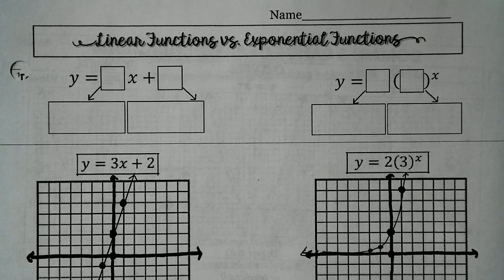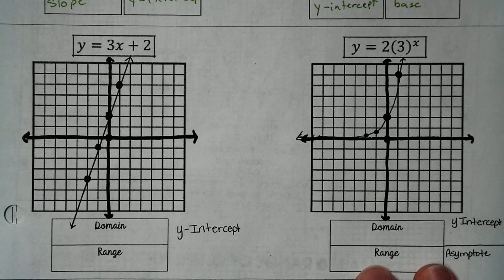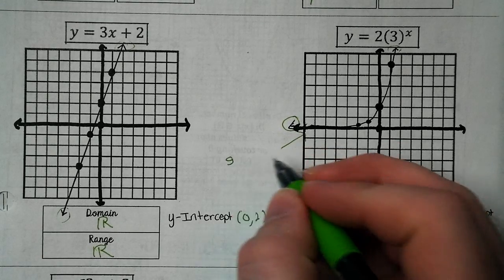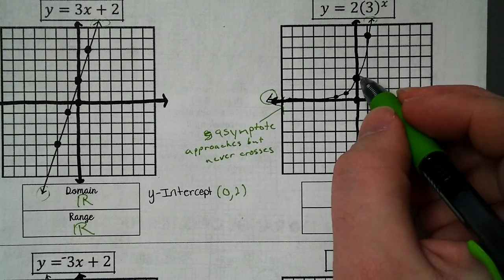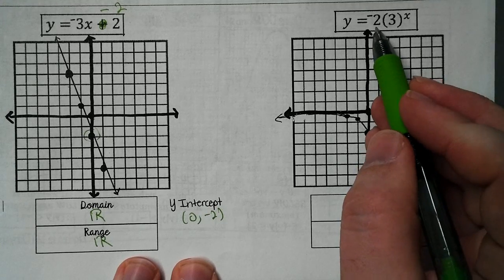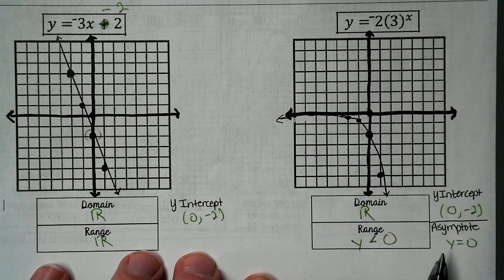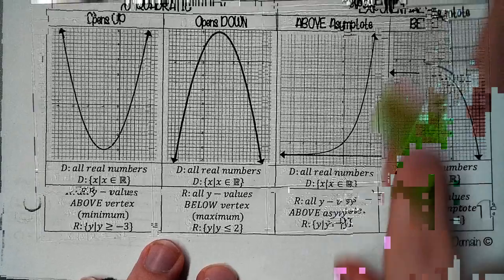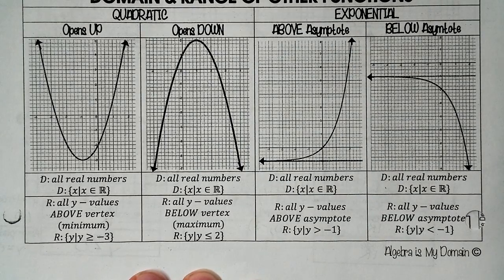Linear vs Exponential Functions Notes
Notes Linear vs Exponential